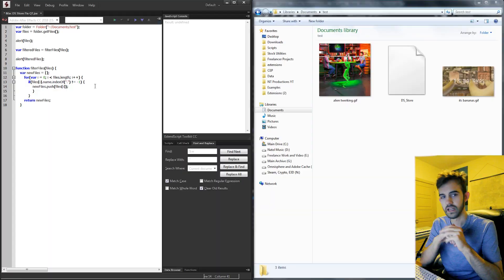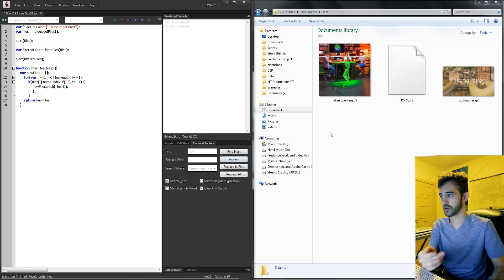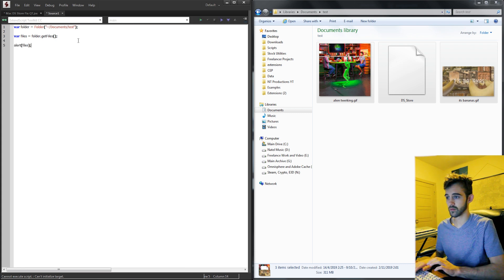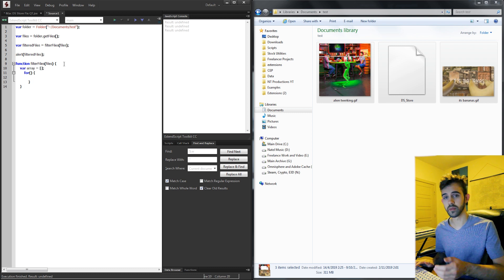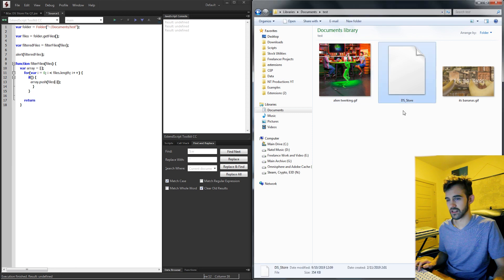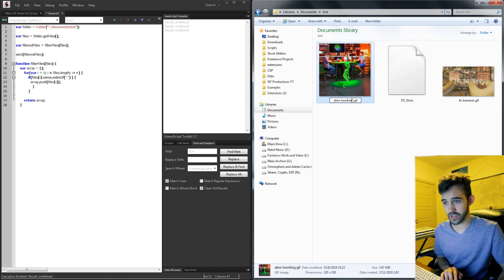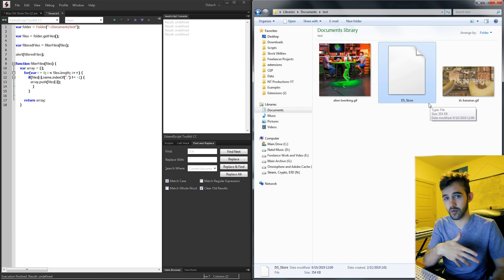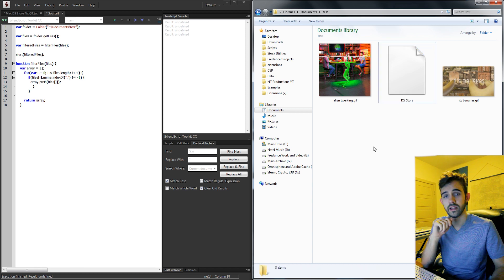Adobe Scripting QuickTip - DS_Store File Error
I've experienced this problem with actual product releases and spent hours trying to figure it out. DS_Store files on Macs and other hidden files can cause issues when loading files into a script or extension. Today we learn how to avoid them.